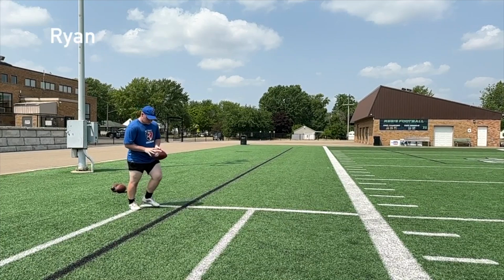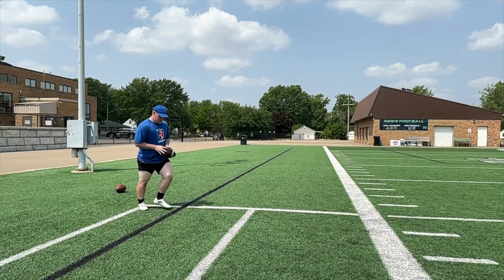EC17 Ryan Rugby Punting Evaluation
Mike Farley's Kickers Camp slo-motion video rugby punting evaluation at the Eau Claire Kicking Camp — Saturday, June 17, 2023. This is Ryan Dingwall from Menomonie High School. (Class of 2024)